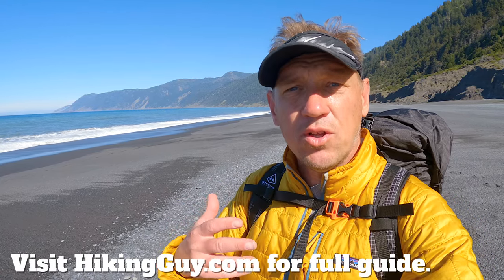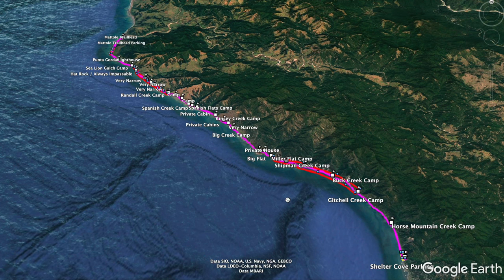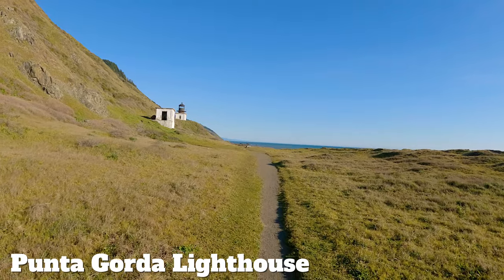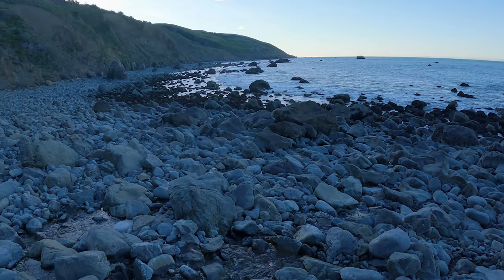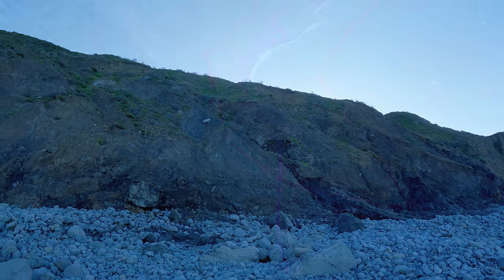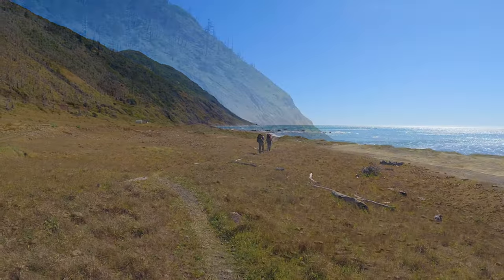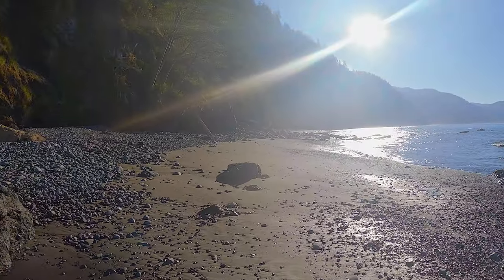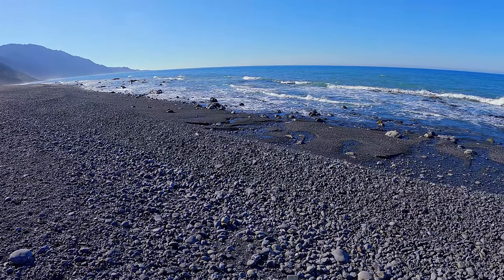How to Hike the Lost Coast Trail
Worthy of any hiking bucket list, the Lost Coast Trail offers a challenging adventure along California’s longest stretch of undeveloped coastline. You’ll hike along the boundary where the King Range Wilderness and the Pacific Ocean collide, showcasing nature’s beautiful and powerful forces. This guide will cover everything you need to know to make the Lost Coast Trail a reality, from planning to preparing and then doing the hike. There are several sections of Lost Coast Trail; in this guide, I’ll cover the most popular stretch from Mattole Beach to Shelter Cove’s Black Sands Beach.